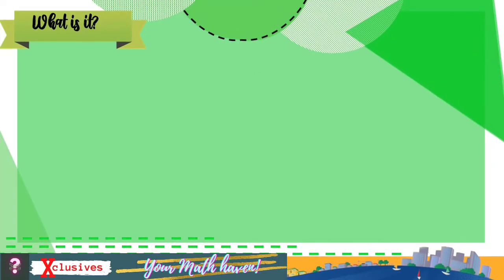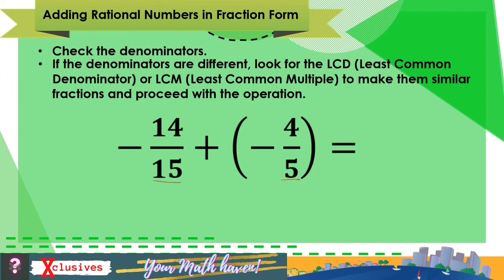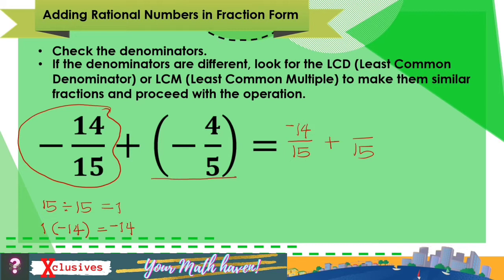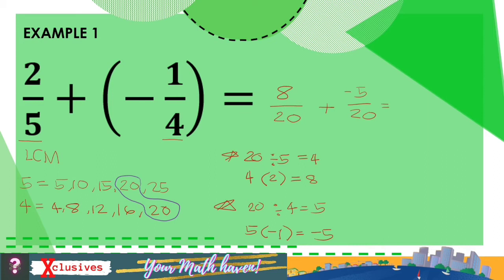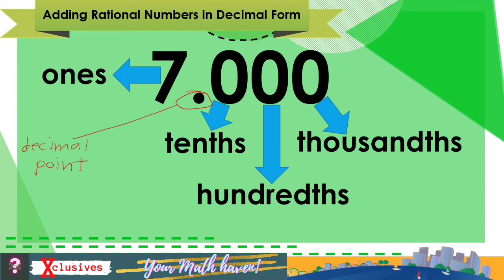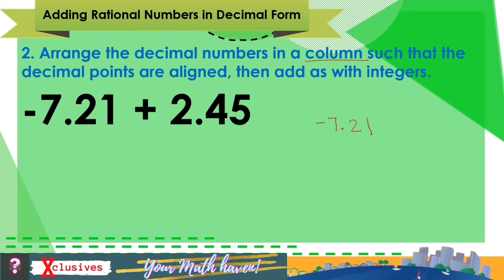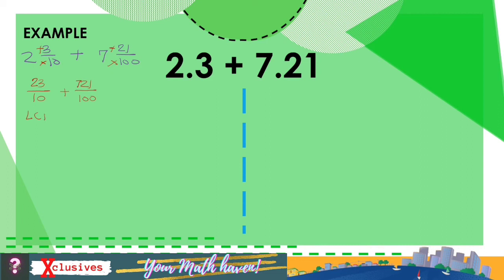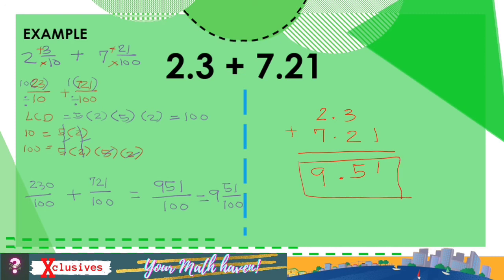Math 7 Lesson 5.1 Addition of Rational Numbers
@xclusives6089 Maam Ang's Video lesson